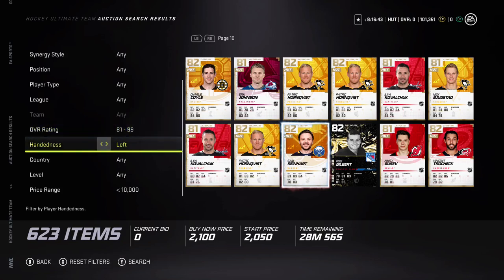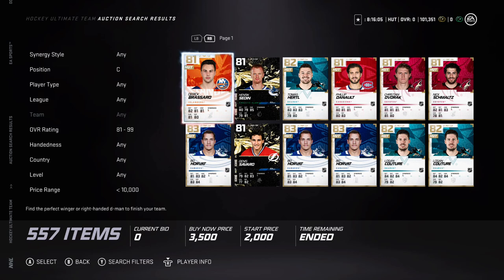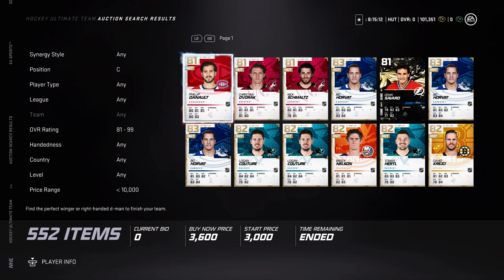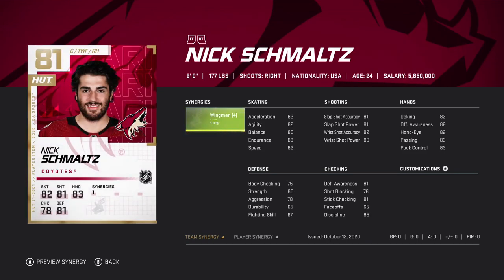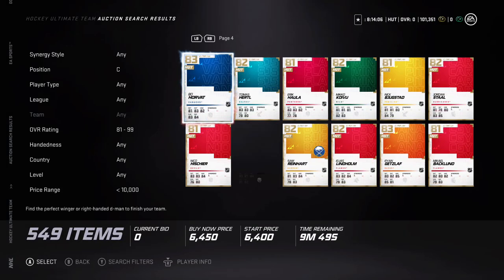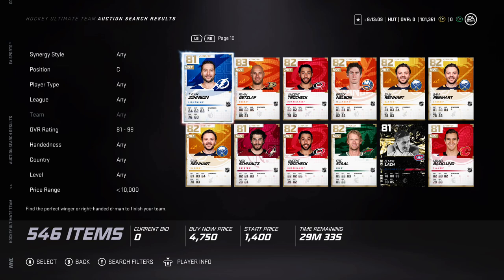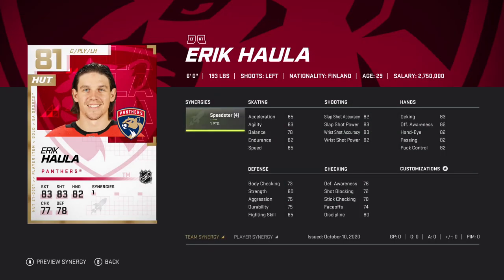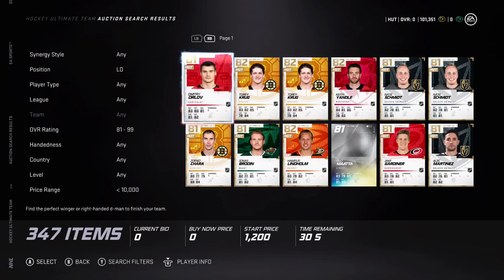NHL 21 HUT - Best Centers For Under 10k Budget